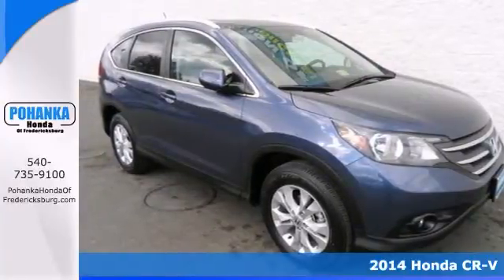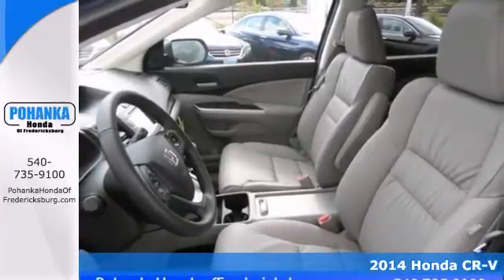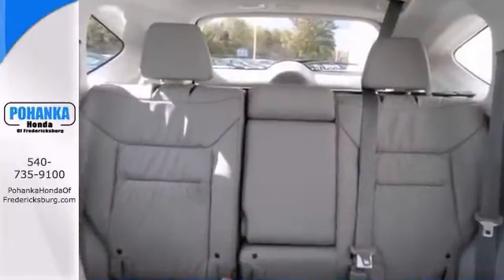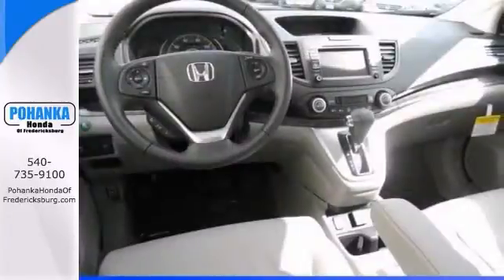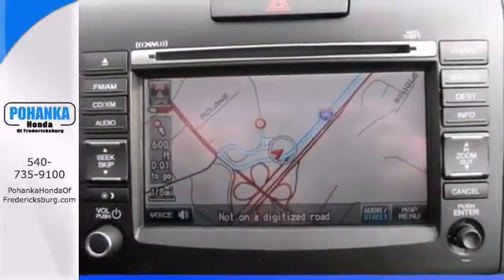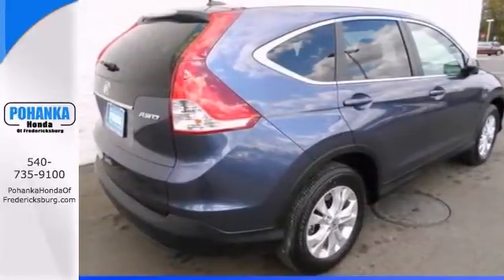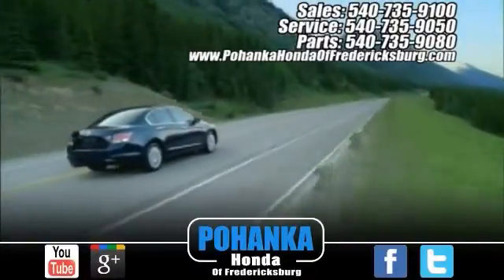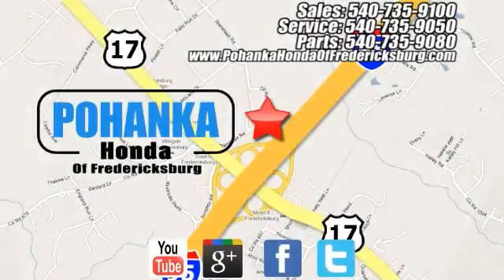2014 Honda CR-V Fredericksburg VA Richmond, VA FEH624877 - SOLD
Year: 2014
Make: Honda
Model: CR-V
Trim: EX-L
Engine: 2.4L I4 16V DOHC i-VTEC
Transmission: 5-Speed Automatic
Color: Blue
Interior: Gray
Stock #: FEH624877
Drive this home today! Isn't it time for a Honda?! One Car Owner, very well maintained!!! Tired of the same dull drive? Well change up things with this attractive-looking 2014 Honda CR-V. What do we like about this 2014 CR-V? It's a long list, but a few tops things are that it posted exceptional crash test scores, it has amazingly user-friendly controls, and exhibits outstanding driving dynamics that make this car a pleasure to drive!! Call us today at to schedule a test drive OR if you don't see what you're looking for we have access to hundreds of pre-owned vehicles that are sure to meet your needs!

Address:
60 South Gateway Drive